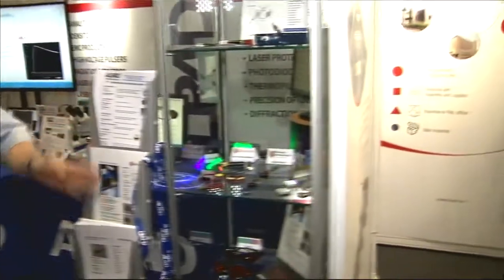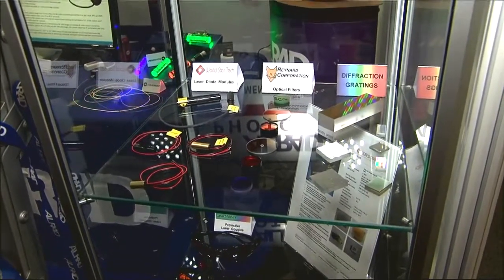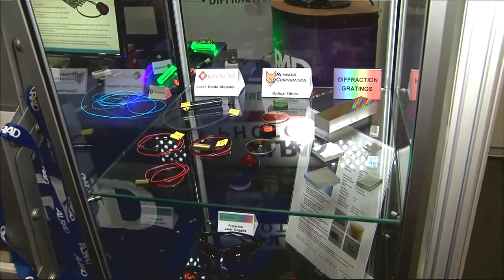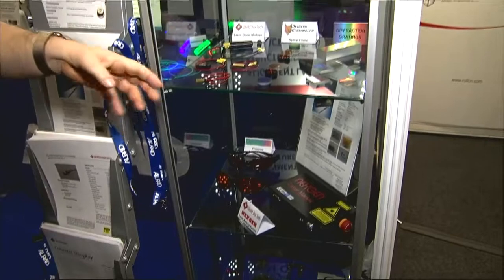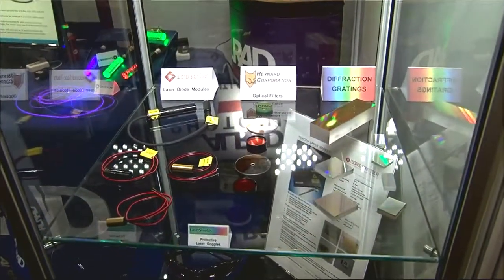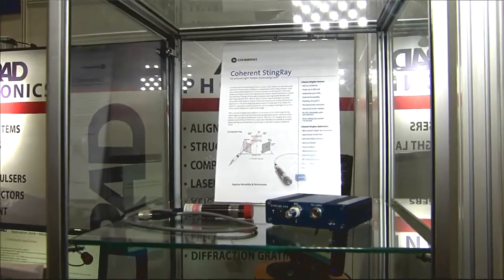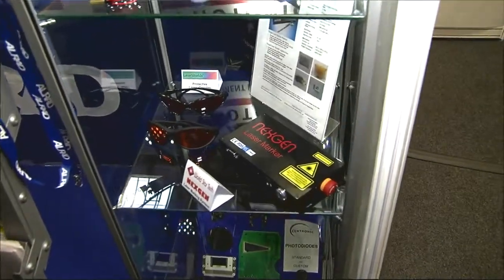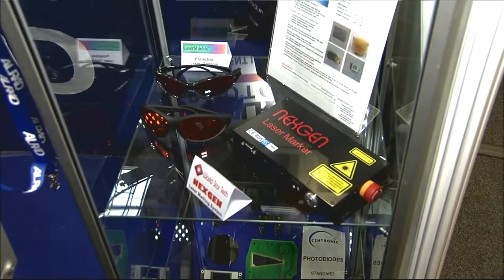ALRAD Instruments at the PPMA Show 2021